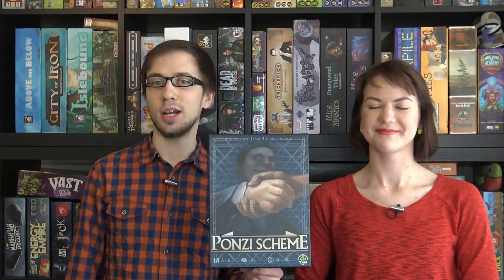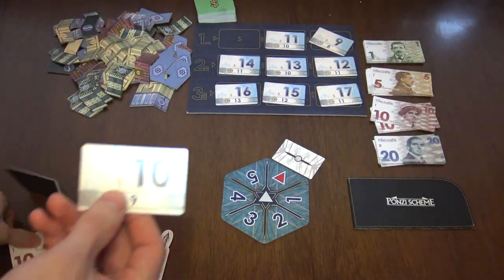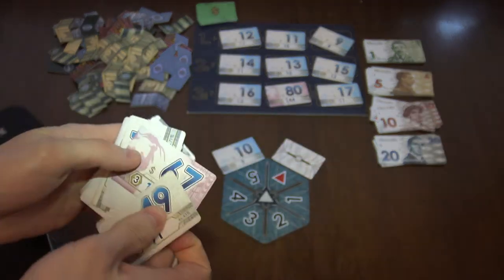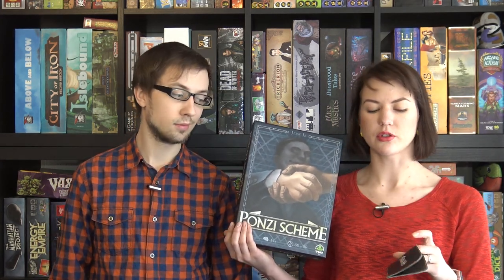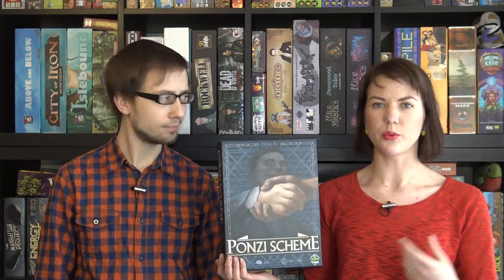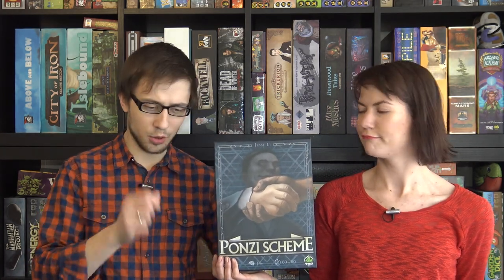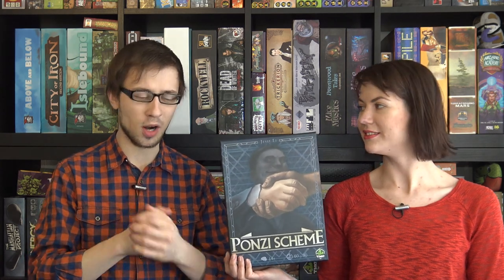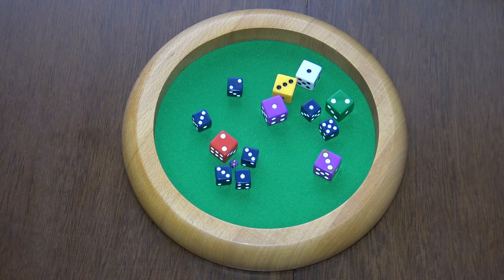Ponzi Scheme Review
Intro (00:15)
Overview of the game (01:33)
Final thoughts (07:17)

Designer: Jesse Li
Tasty Minstrel Games